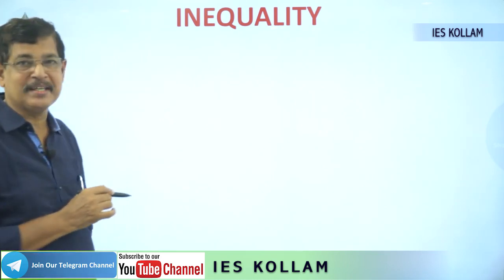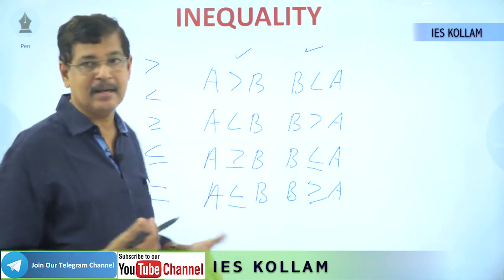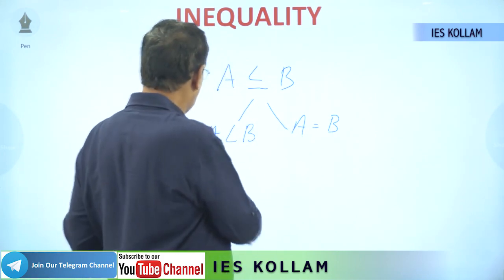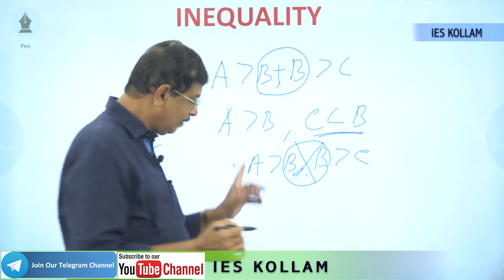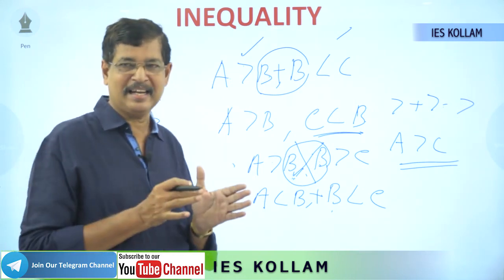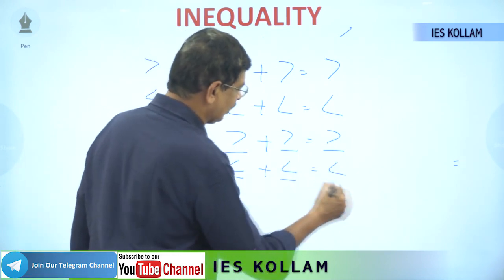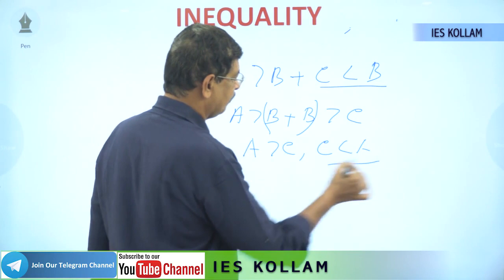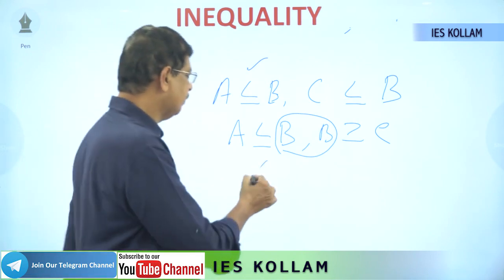Inequality part 1